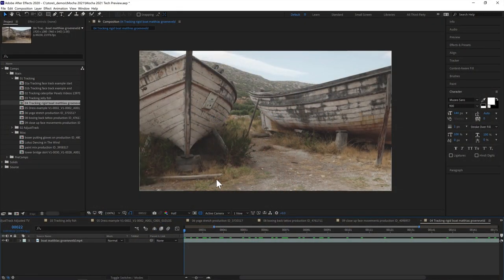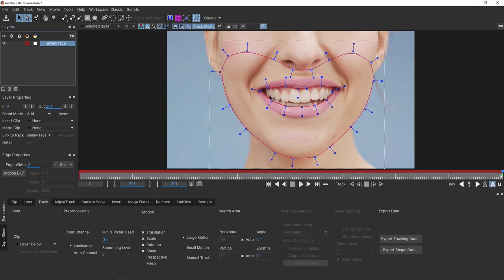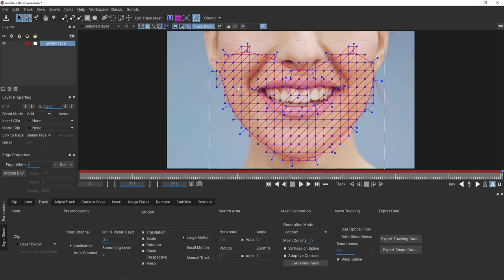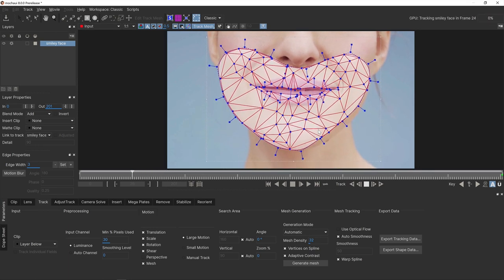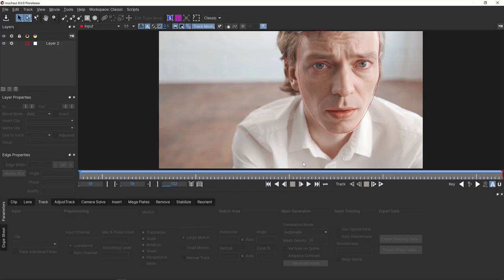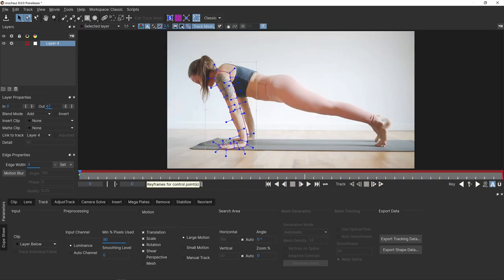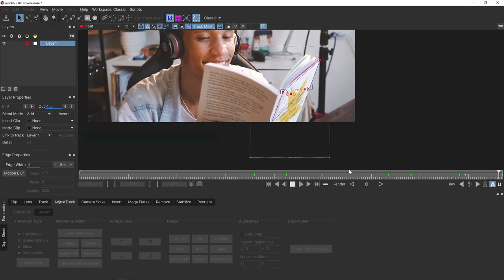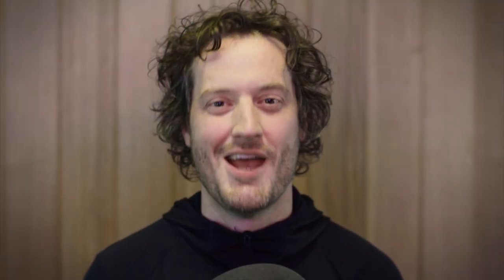New Features in Mocha Pro 2021- Boris FX Virtual IBC 2020 Replay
Martin Brennand, Product Manager of Mocha Pro, shows a tech preview of new features in the upcoming release of Boris FX Mocha Pro 2021. Recorded live for Virtual IBC 2020.